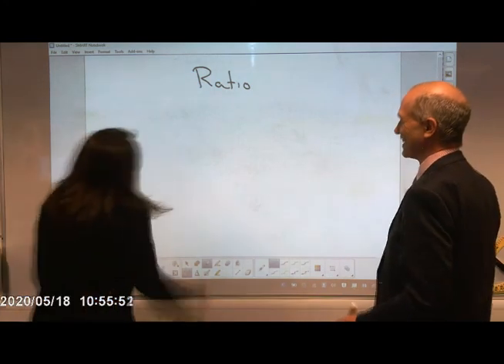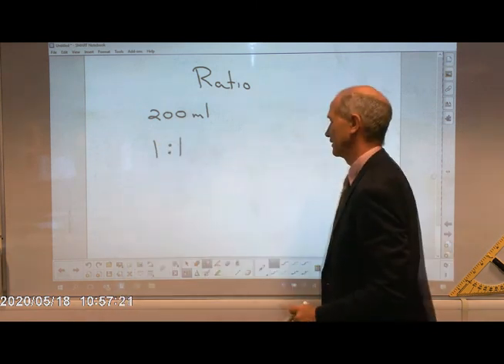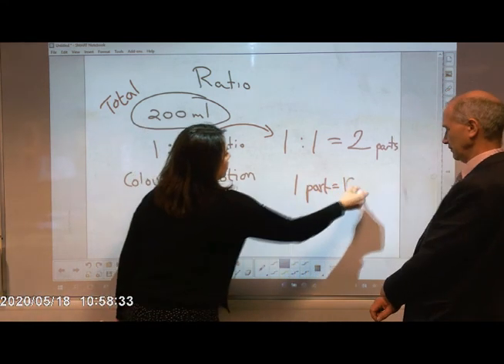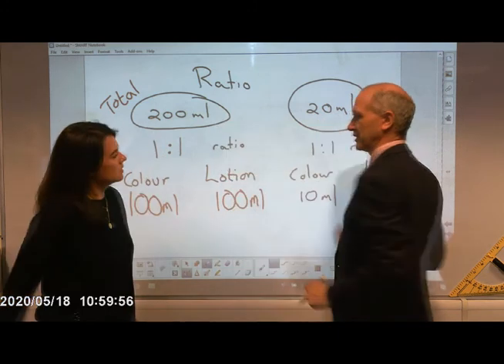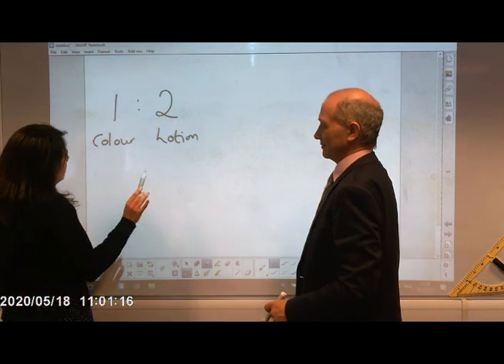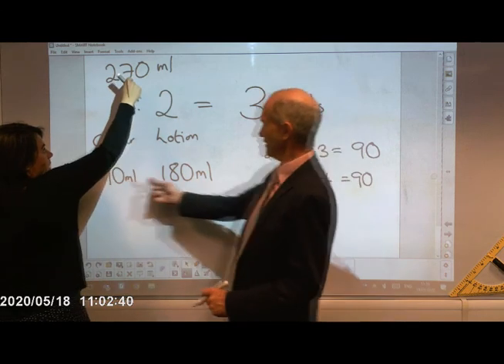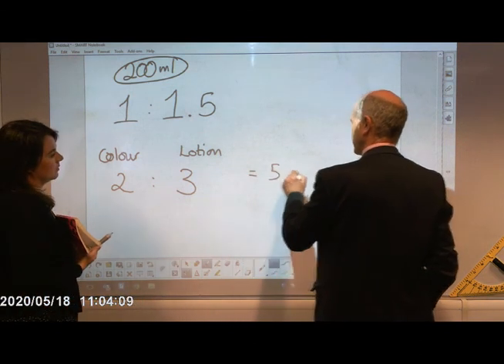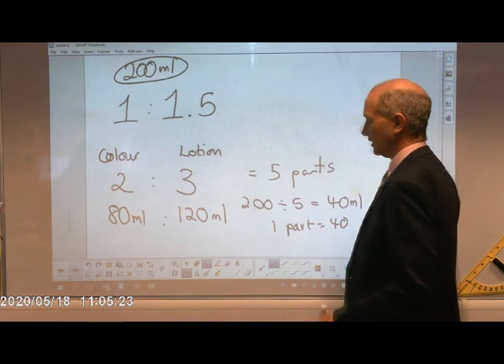Knole Academy | Maths | AC & JC Year 11/12 | Week 8 | Transition Hair Ratio